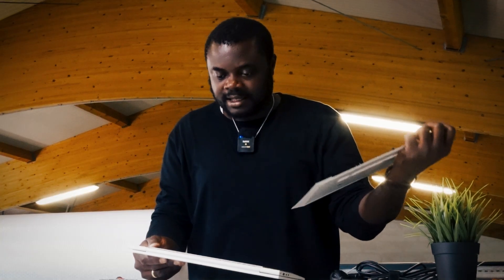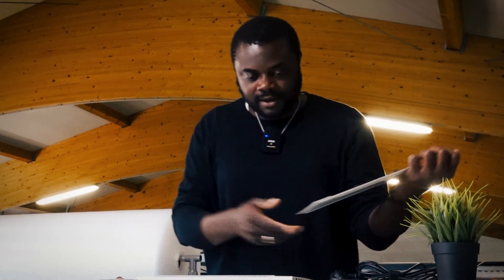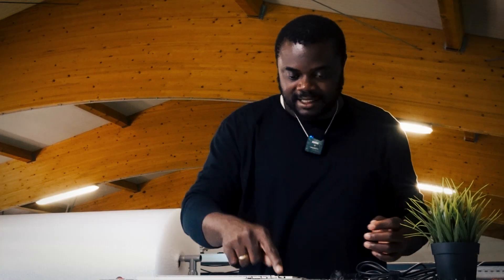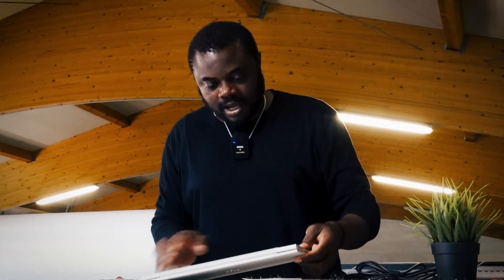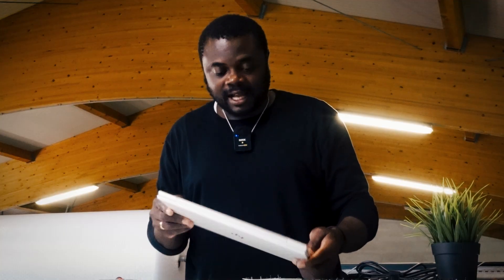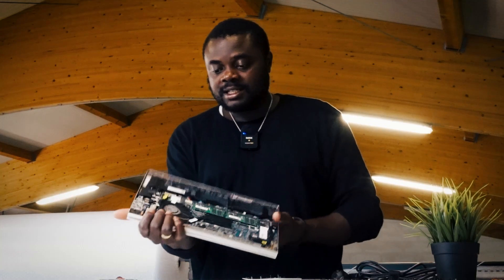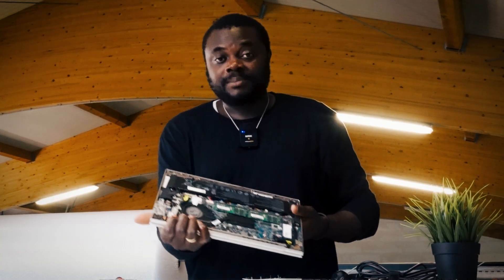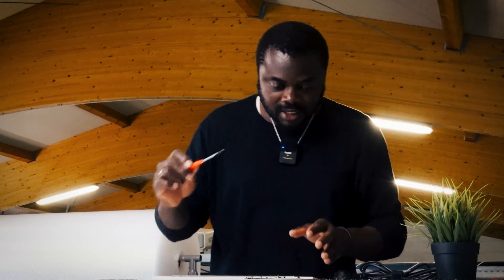HP EliteBook 840 G7 | How To replace M.2 SSD Harddrive